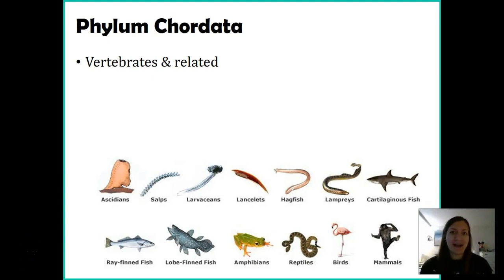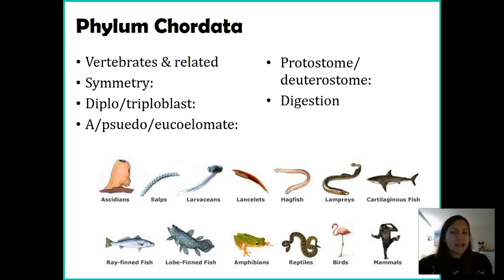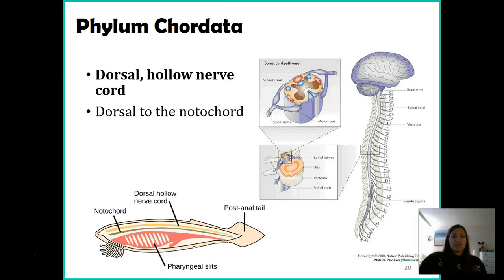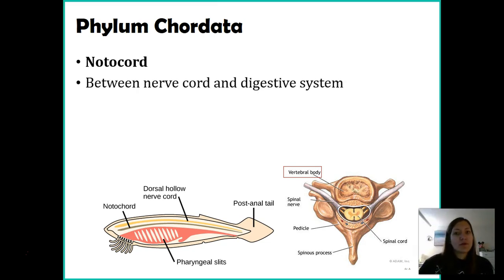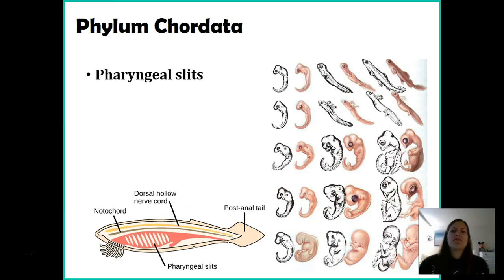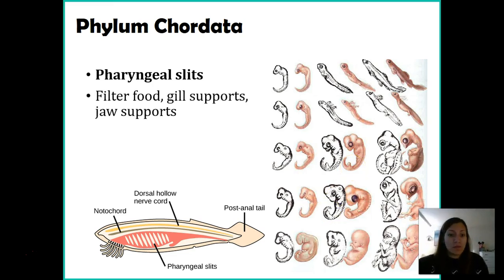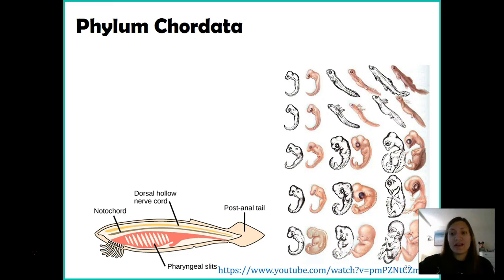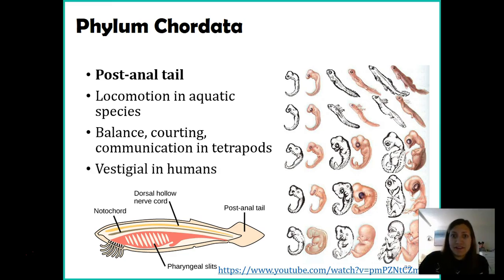Phylum Chordata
I have since updated this info. While the content is MOSTLY the same, there are some changes. Plus, I have better audio and visual!